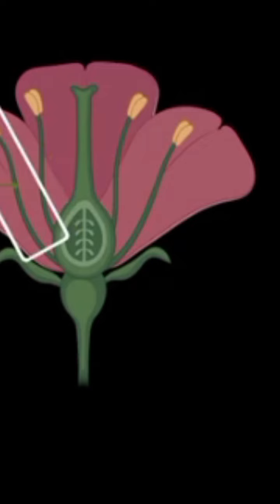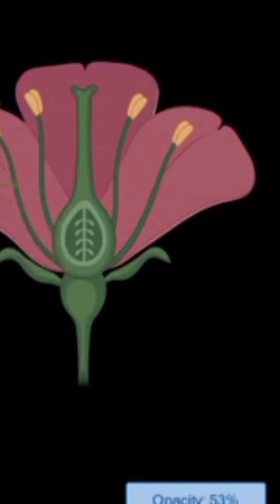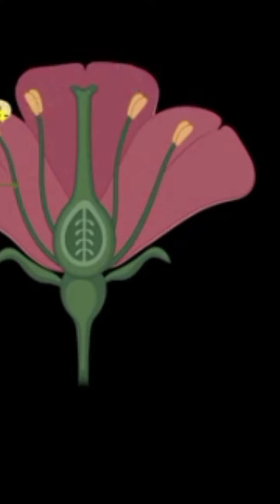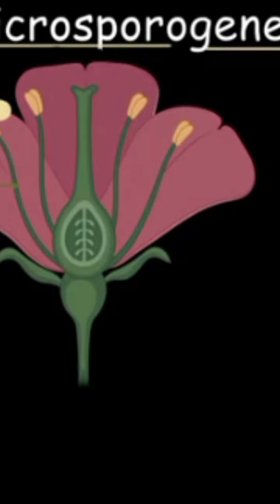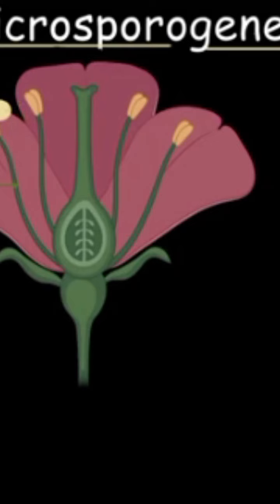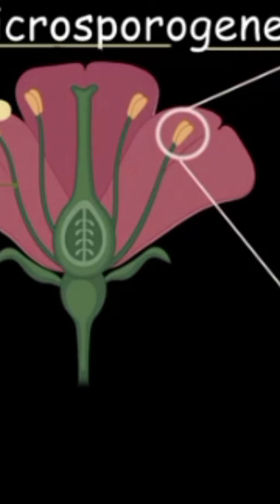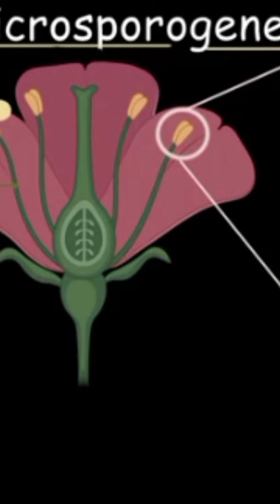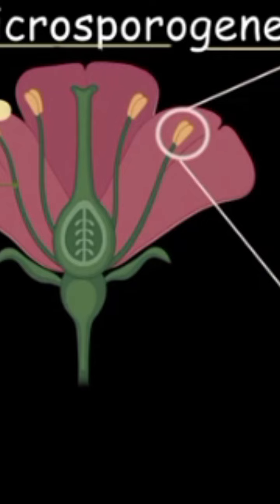Microsporogenesis process Sexual reproduction in flowering plants _ Biology_12th class#pw